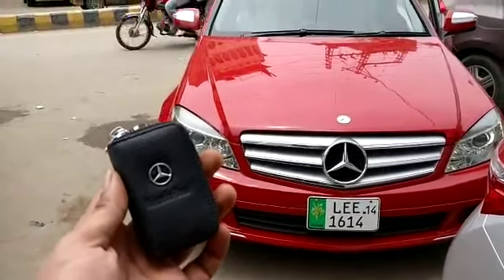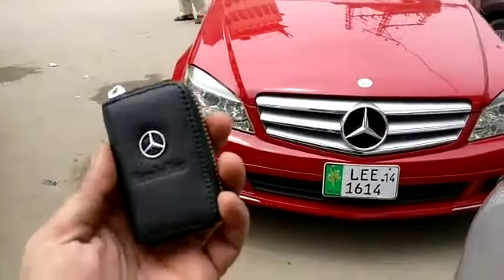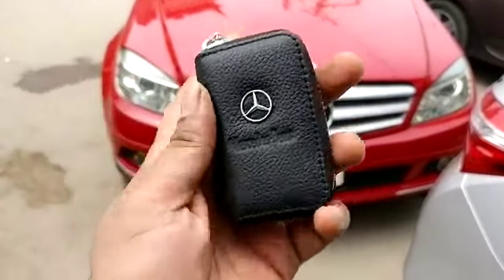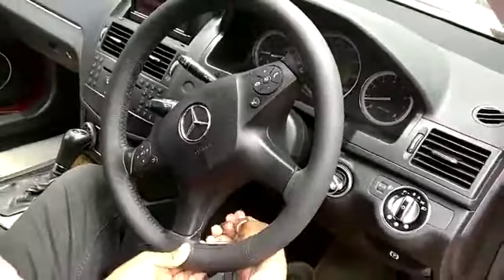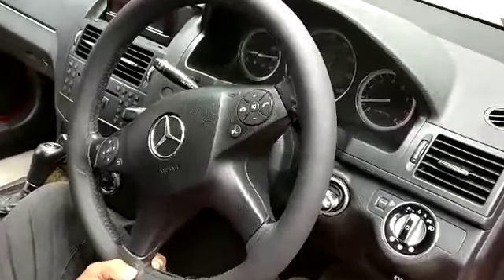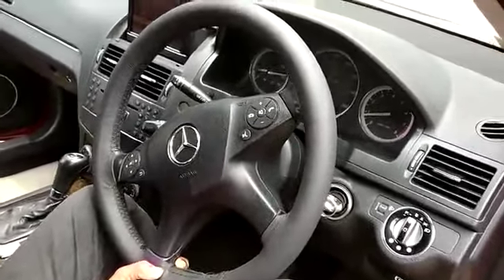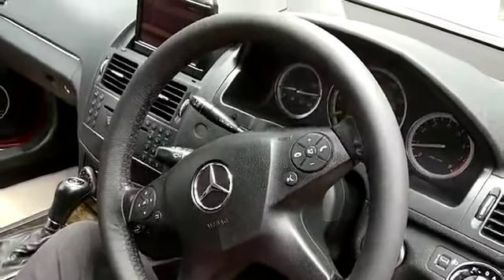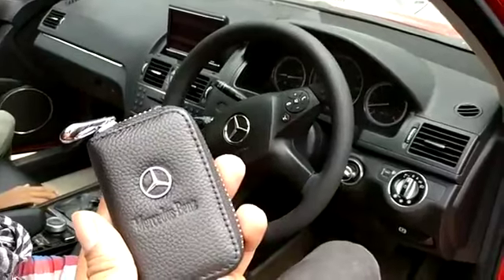Mercedes Benz Zipper Leather Key Cover with Key Chain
Mercedes Benz Zipper Leather Key Cover with Key Chain For More Information About the Products , Prices or Availability Please or Call